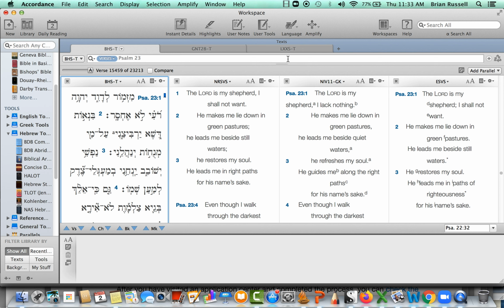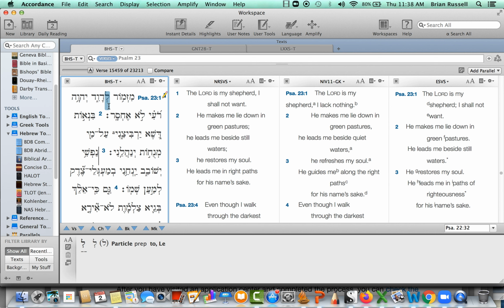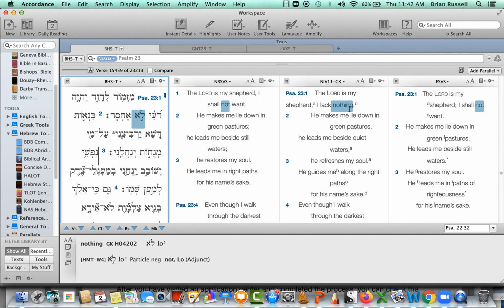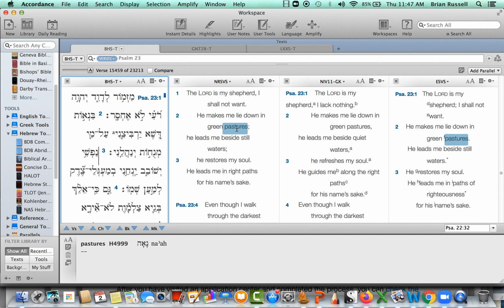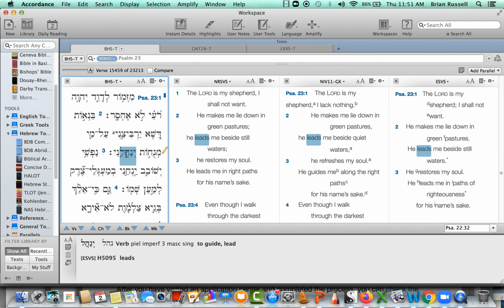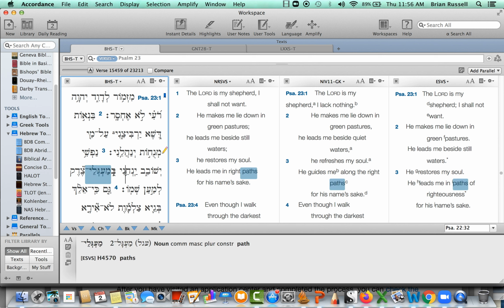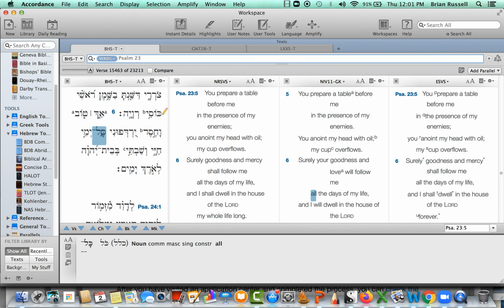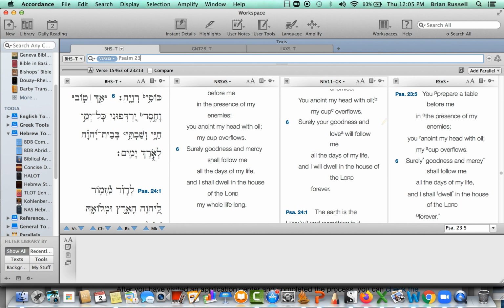Psalm 23 Grammatical Analysis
Dr. Brian Russell walks students through the nouns, verbs and prepositional phrases in Psalm 23:1-3, 6.

Books used: Hebrew text, Arnold and Choi, Guide to Biblical Hebrew Syntax